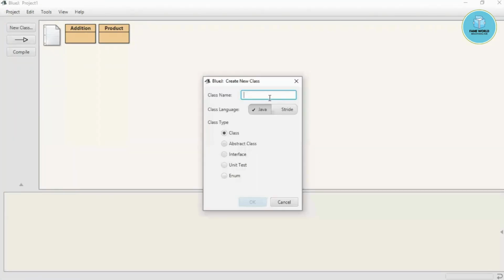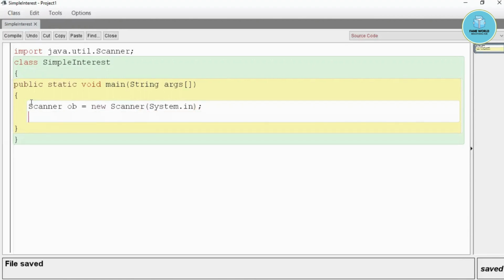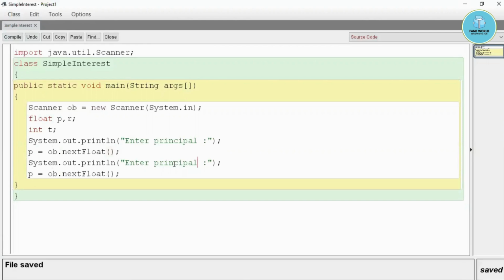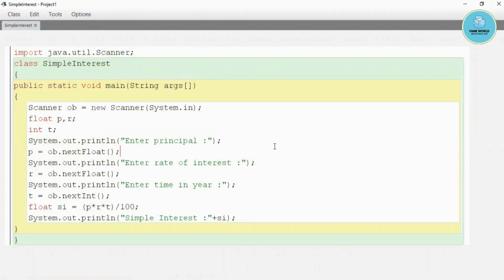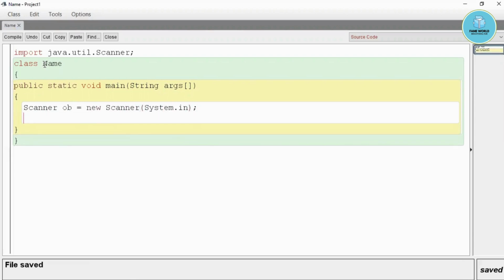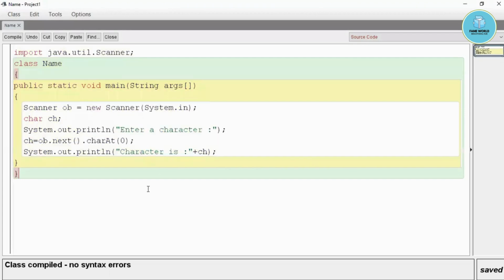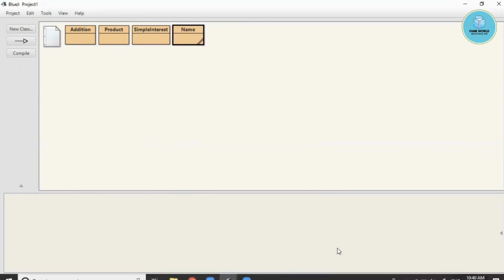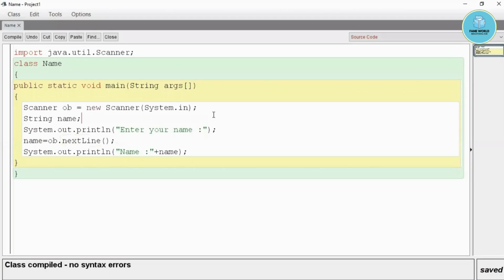Lecture - 3 | Java Programming | Full Course | Class 9th ,10th ,11th ,12th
Concept Covered In This Video:

- Simple Interest Program
- float() & double() data type
- Dealing with single character in Java
- Working with String Values
- Scanner Class
- Taking Input From User
- next().charAt() , next(), nextLine()